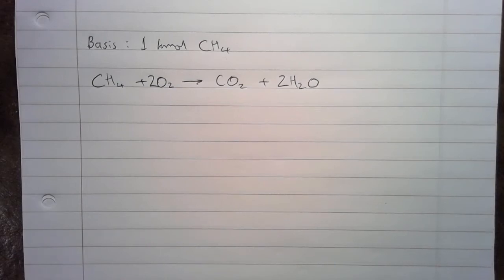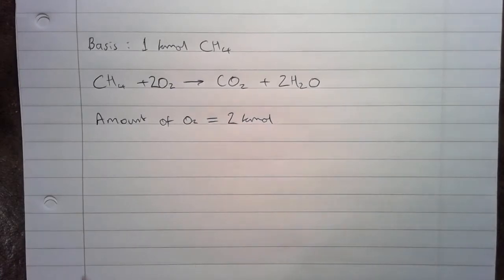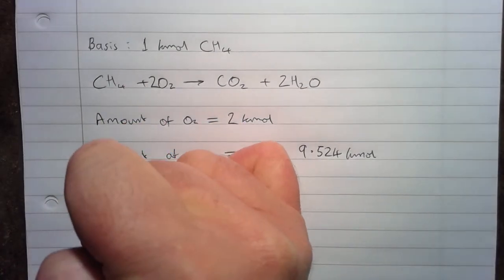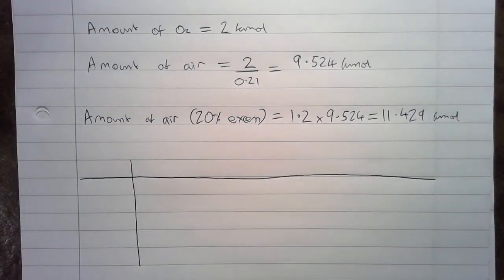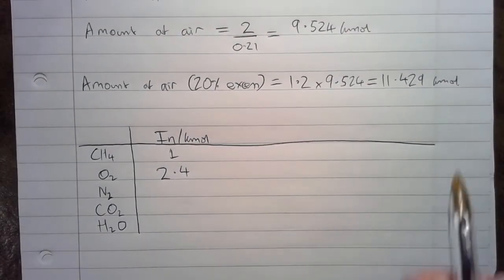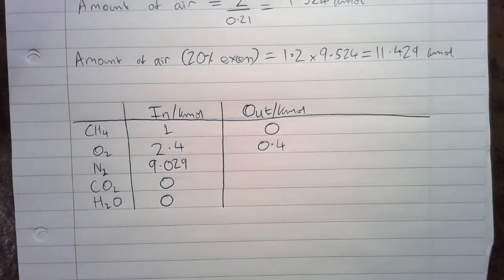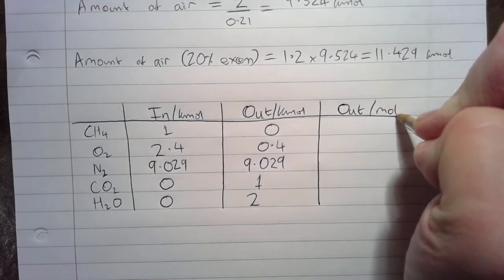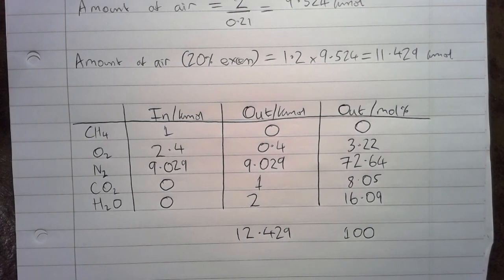Solving the material balance for the complete combustion of methane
Pencast showing how to solve the material balance for the following problem:
“A fuel gas consisting of pure methane is burned in a furnace with air. Assuming complete combustion, determine: (i) how many kmol of air are theoretically required to burn 1 kmol of methane; and (ii) composition of the flue gas if the methane is burned with 20% excess air. Take the composition of air as 21 mol% oxygen and 79 mol% nitrogen.”